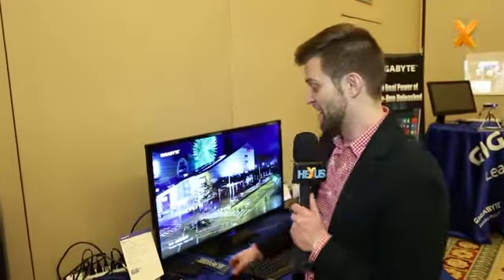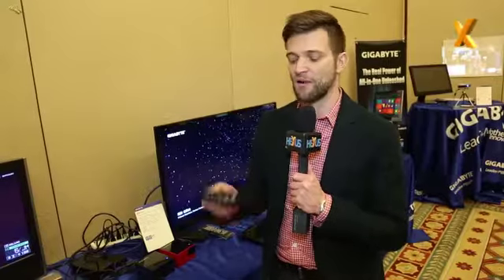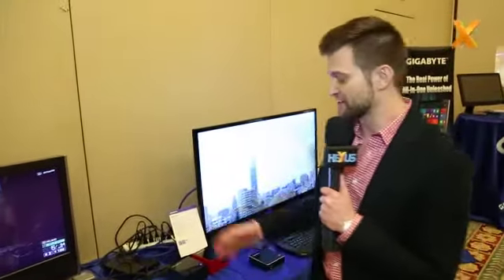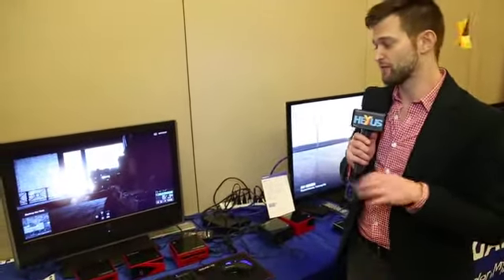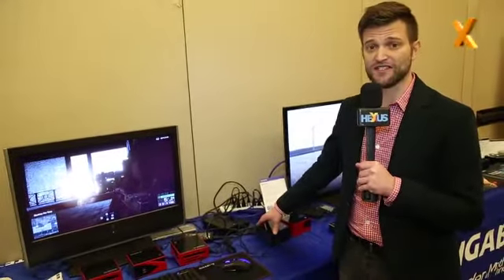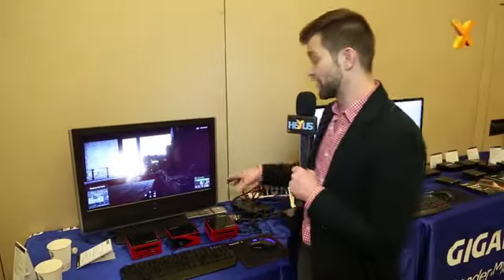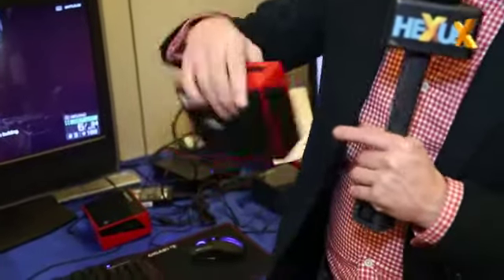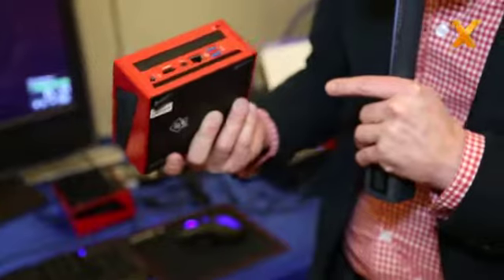CES 2014 Live: Gigabyte Brix Pro and Gaming SFF PCs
Tiny in size but packing decent gaming punch via Intel Iris Pro or discrete GPUs.